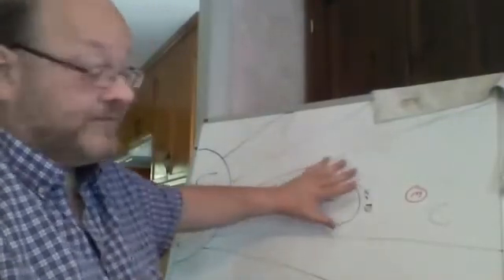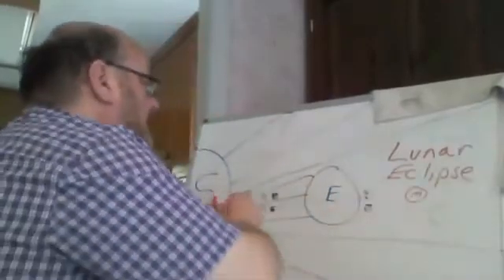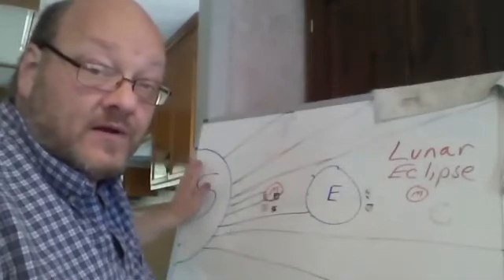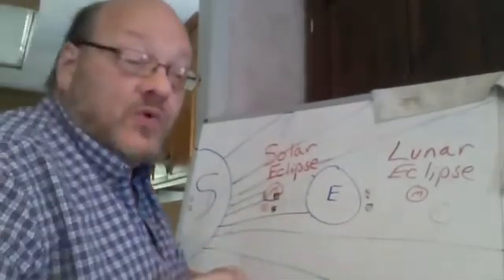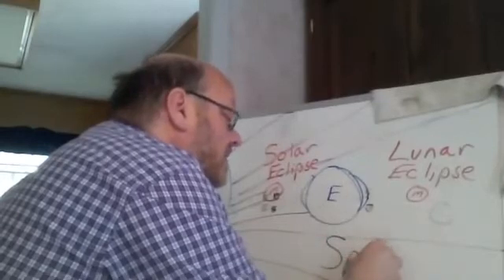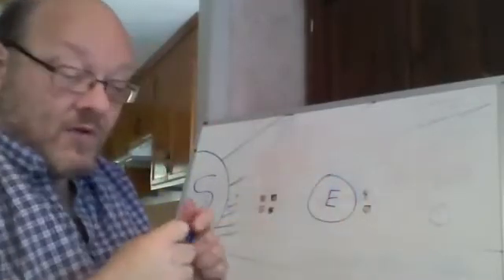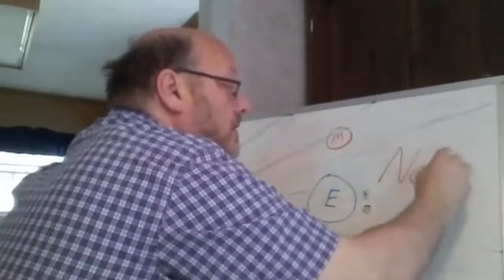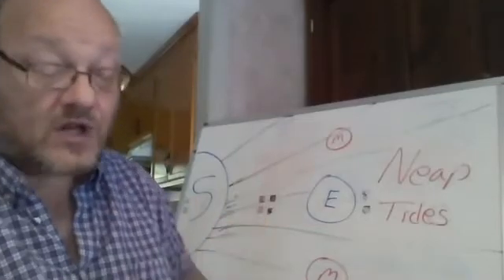SUN EARTH MOON RELATIONSHIP